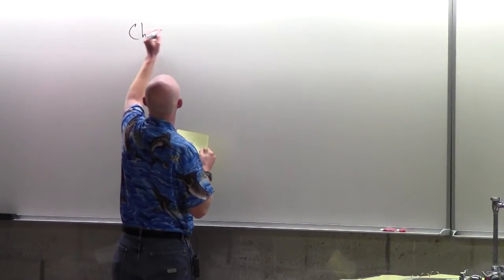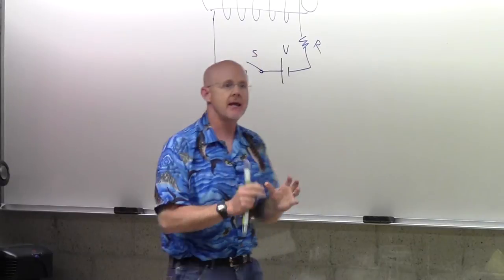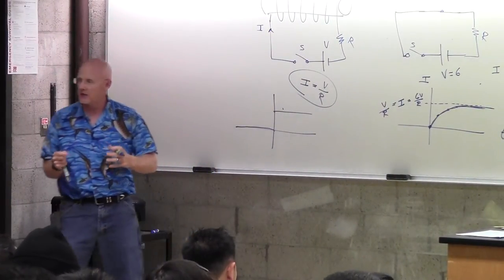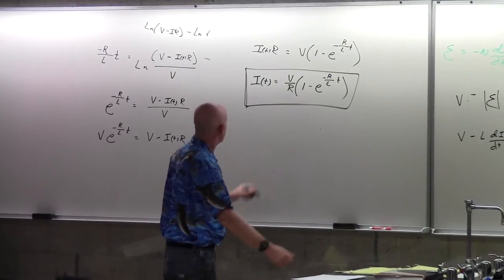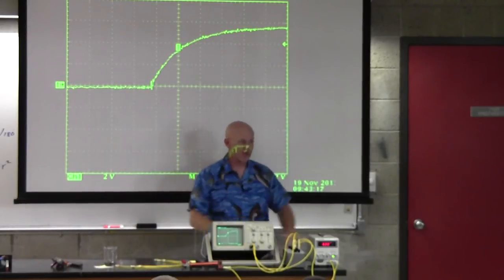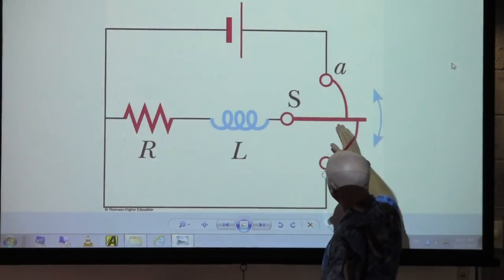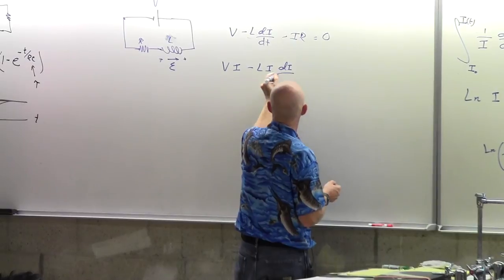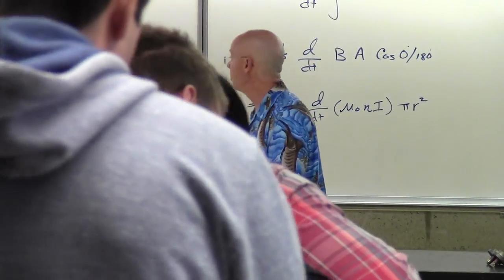Electromagnetic Induction and Inductors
Dr Mike Young covers Electromagnetic Induction and Inductors.